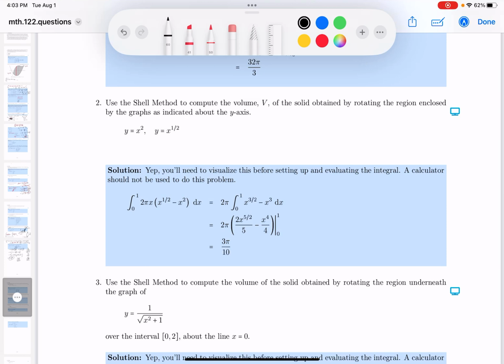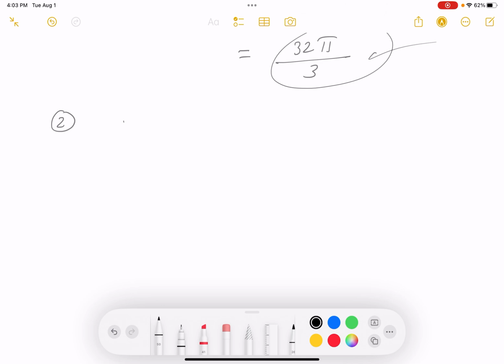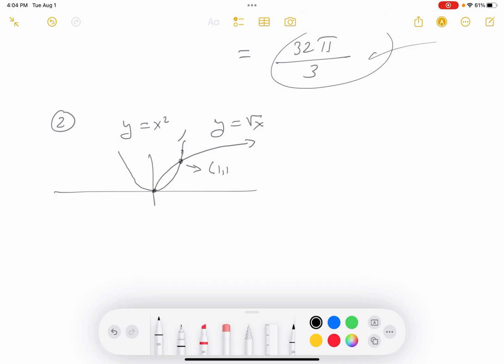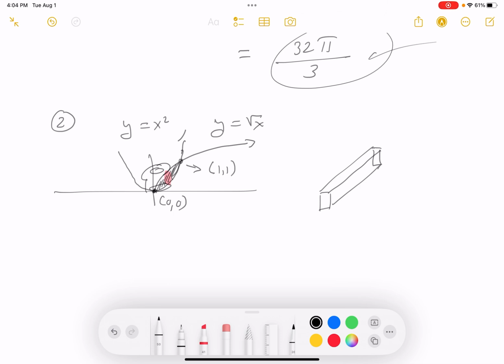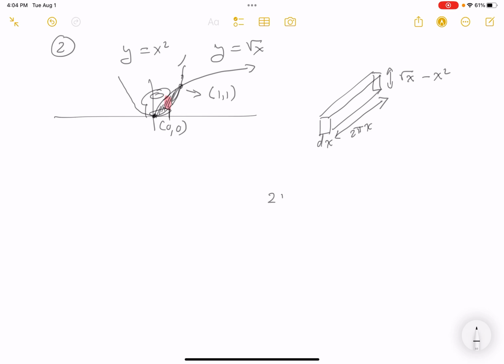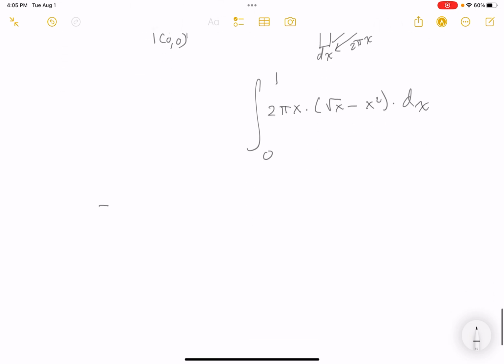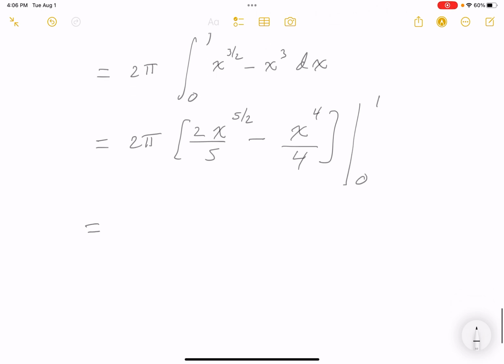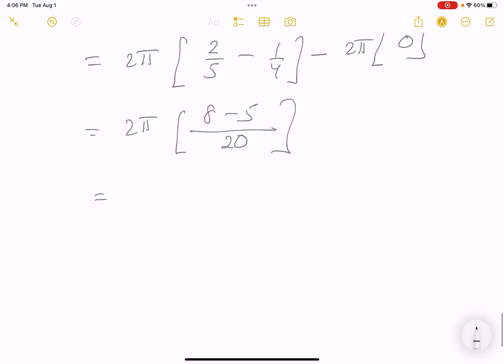mth 122 06 04 02